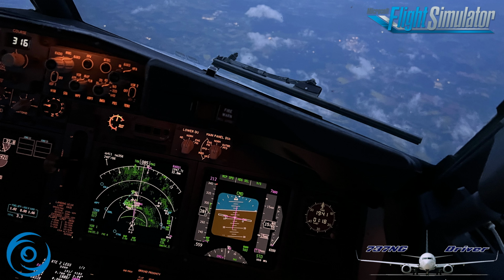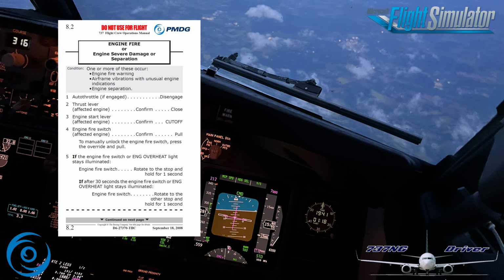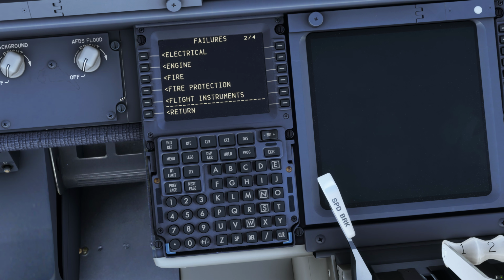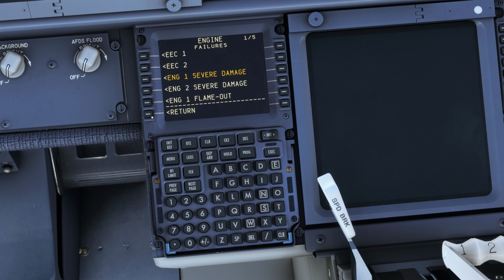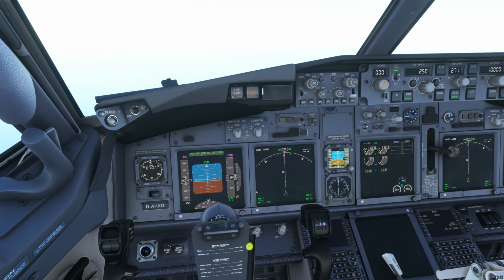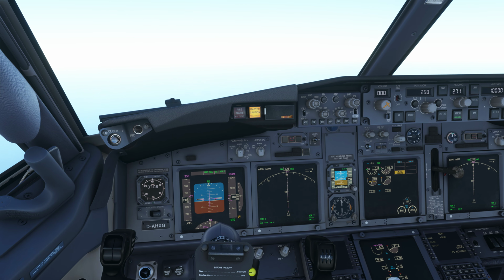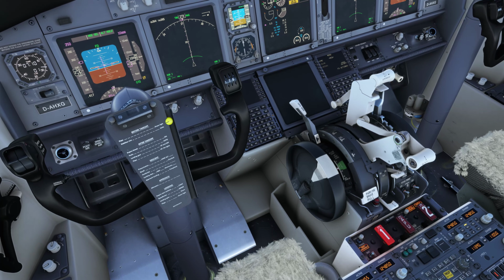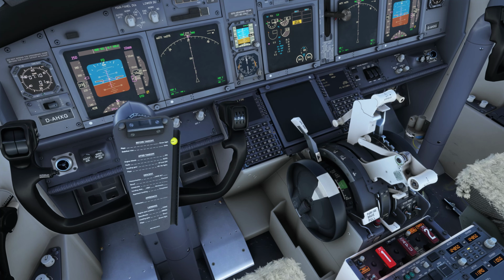Boeing 737NG - Memory Items: Engine Fire, Severe Damage or Separation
Hi all, I'm a PMDG tech team member and real life 737 pilot. In this new series of 737 tutorials we will talk about the memory items for the 737NG.
These videos are not intended as a training for real aviation but serve purely for desktop flight simulation purposes such as with the PMDG 737 addon for MSFS, P3D, FSX, etc.
In this first video of the series we will discuss and demonstrate the Engine Fire, Severe Damage or Separation memory items.

Tools and addons used in this video:
Nvidia Shadowplay

My system specs:
Intel i9-9900k@5,2GHz
RTX3080Ti
32GB RAM